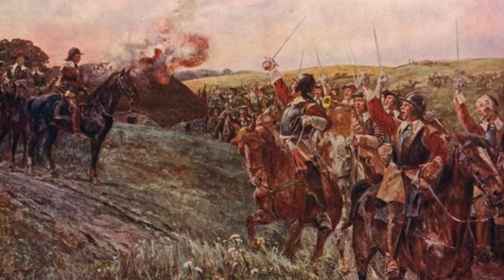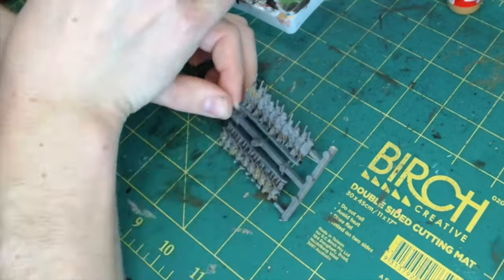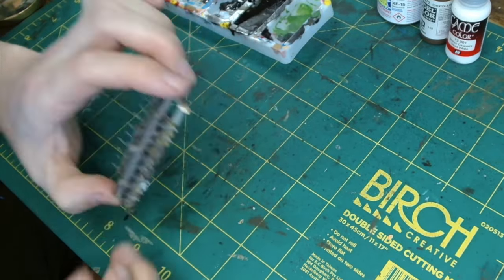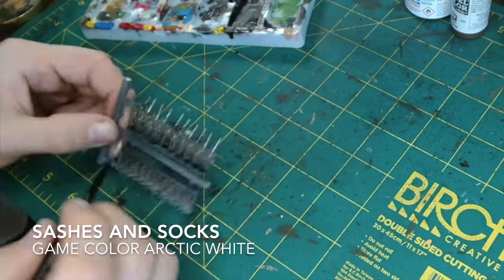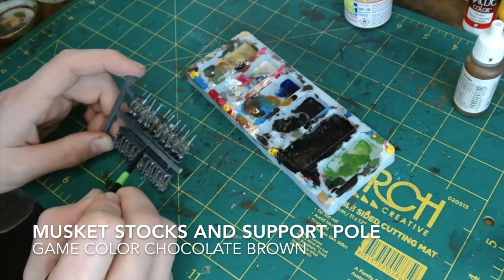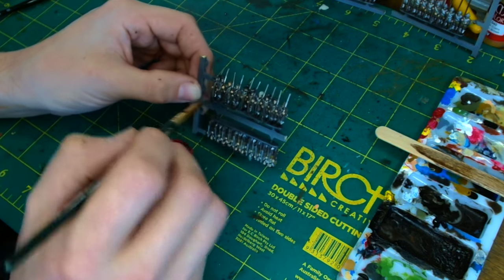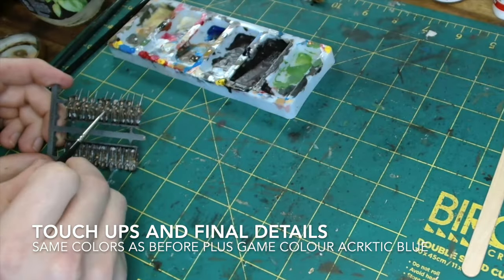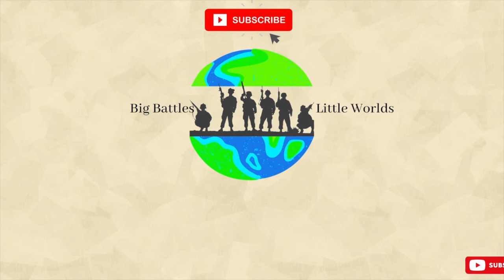Epic Pike and shotte Parliamentarian musketeers Easy Speed painting tutorial Warlord games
Welcome to the ultimate guide on how to paint Parliamentarian Musketeers for epic Pike and Shotte battles! If you're a fan of historical tabletop wargaming and want to bring your miniatures to life, this comprehensive tutorial is perfect for you. We'll walk you through step-by-step instructions, providing valuable tips and techniques to ensure your musketeers look stunning on the gaming table.

In this video, our expert painter will demonstrate various painting methods, color choices, and shading techniques specifically tailored to Parliamentarian Musketeers. You'll learn how to achieve realistic detail on their uniforms, weaponry, and facial features, creating a lifelike appearance that captures the essence of this historical period.

Whether you're a beginner or an experienced painter, this guide caters to all skill levels. We'll start with assembling and priming your miniatures before diving into the intricate process of base coating, highlighting, and adding intricate details like buttons, feathers, and insignias. Our painter will share insider secrets on achieving the perfect weathering effects, adding depth and character to your models.

To make your painting journey even more enjoyable, we'll recommend a range of high-quality paints, brushes, and tools that will enhance your results. Remember, investing in the right tools can significantly impact the final outcome of your painted miniatures.

By the end of this tutorial, you'll be equipped with not only the knowledge but also the confidence to tackle painting Parliamentarian Musketeers for your Pike and Shotte battles. Watch as your army comes to life, ready to engage in epic historical clashes on the gaming table.

So, join us now and unlock the secrets to painting stunning Parliamentarian Musketeers. Get ready to immerse yourself in the intricate world of historical wargaming, where every stroke of the brush brings you closer to creating an awe-inspiring battlefield!